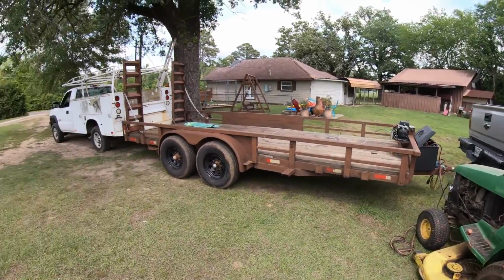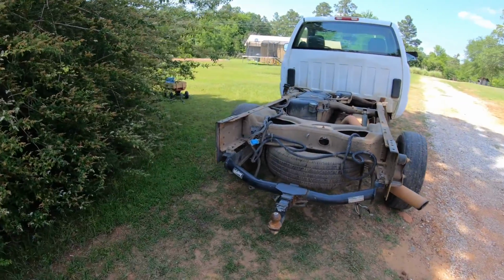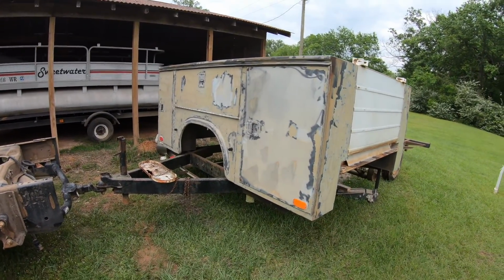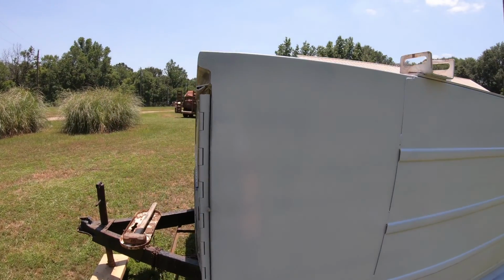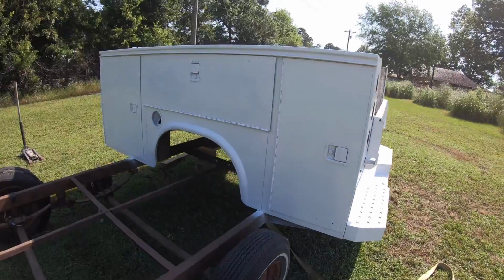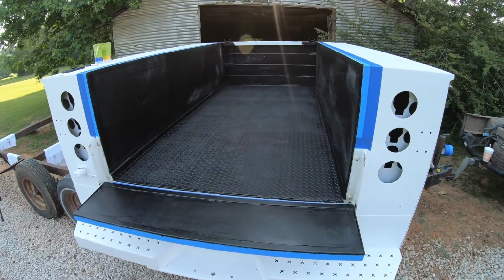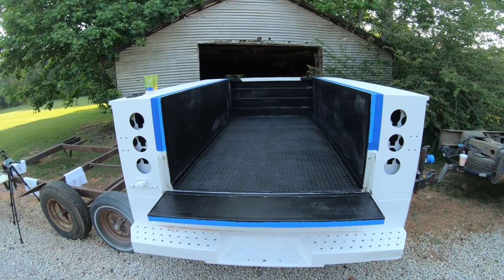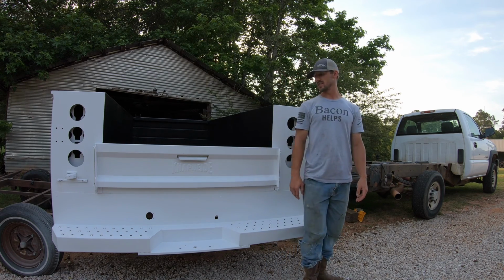Making This KNAPHEIDE Service Body Worth Something, MARKETPLACE Truck Find (PART 2)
In this video, I remove the Knapheide service body from the $2000 truck I bought off of Marketplace. Let me know down in the comments how you think this bed turned out!